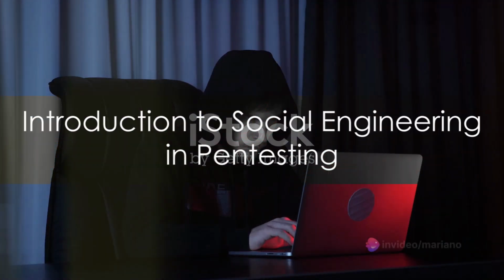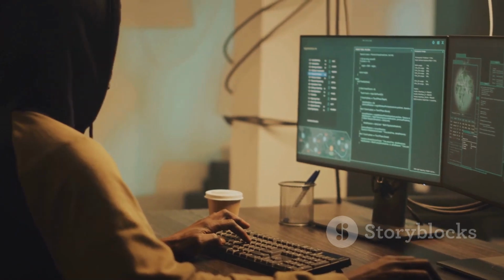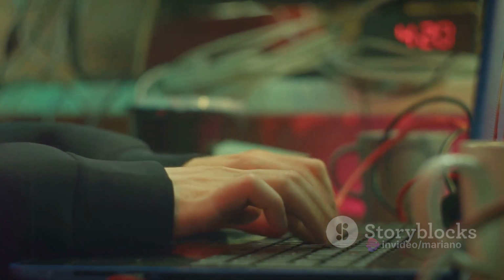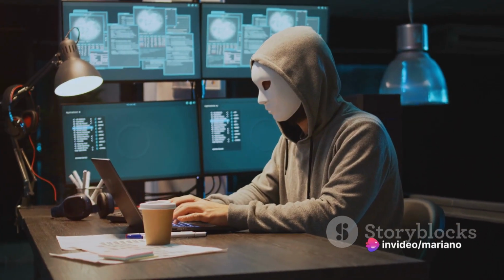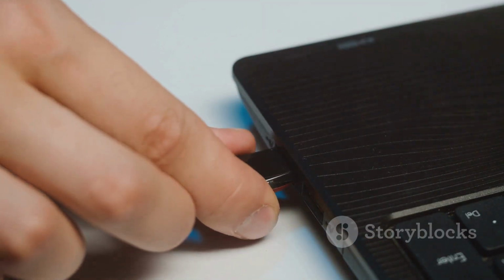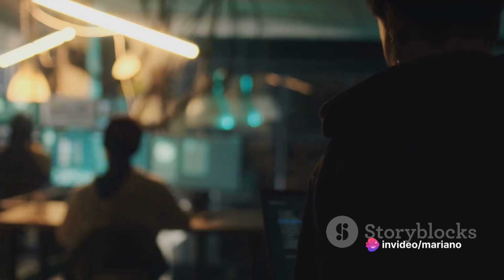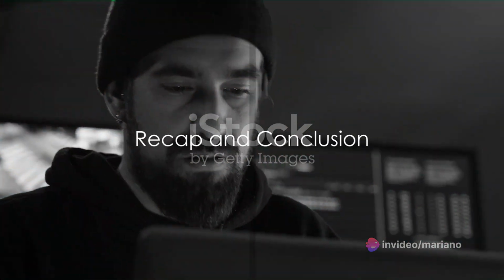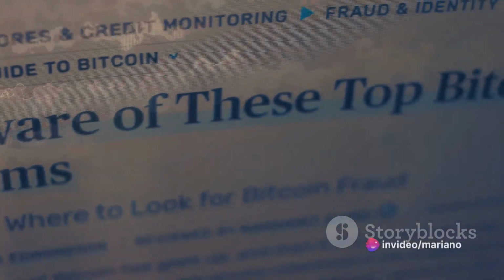Mastering Social Engineering in Pentesting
In this video, we delve into the fascinating world of social engineering in penetration testing. Join us as we uncover the crucial role and advanced techniques of social engineering in the realm of cybersecurity. Discover how hackers manipulate human behavior to gain unauthorized access to systems and learn how you can defend against such attacks.

Don't miss out on this insightful exploration that sheds light on a key aspect of cybersecurity. Let's spread awareness together!

OUTLINE:

00:00:00 Introduction to Social Engineering in Pentesting
00:00:59 The Anatomy of Social Engineering
00:03:10 Case Study - The Twitter Bitcoin Scam
00:05:18 Protecting Against Social Engineering
00:06:24 Recap and Conclusion